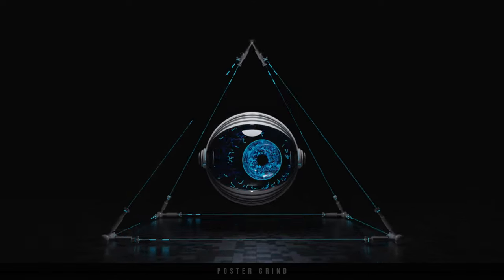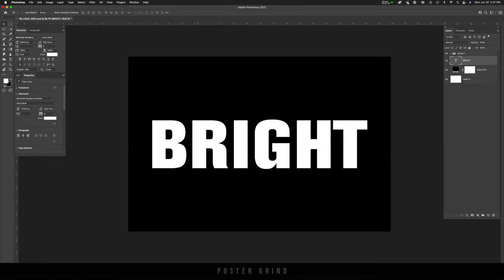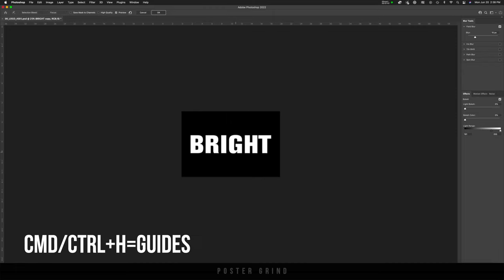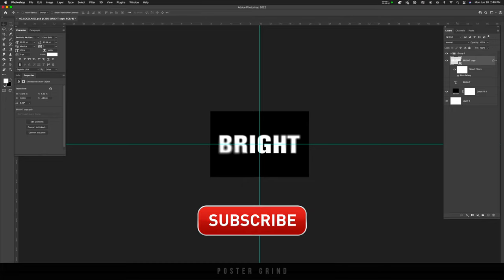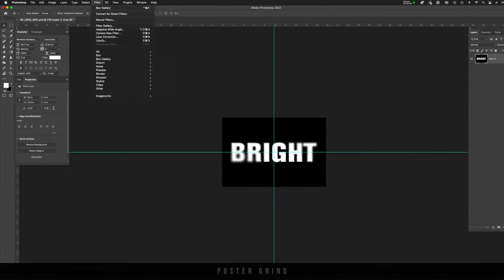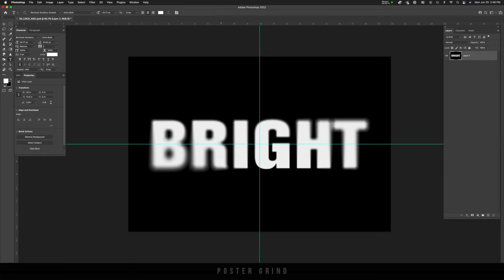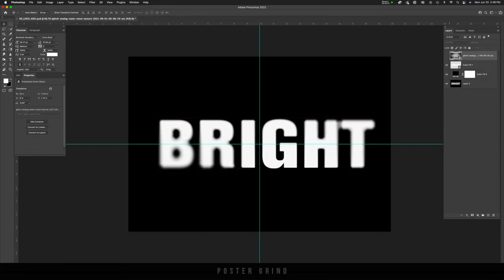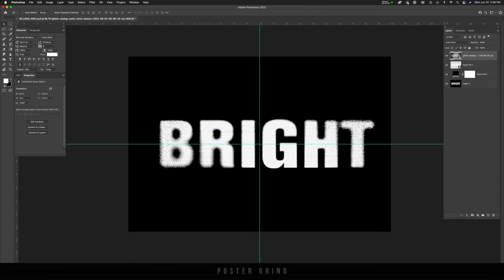Photoshop Retro VHS TV Screen Blur Text and Logo Technique | Halftone and Field Blur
I show you how to use the filter gallery and field bur technique in order to create an amazing retro VHS style logo.  This technique can be applied to a logo, graphics, and even movie poster titles!